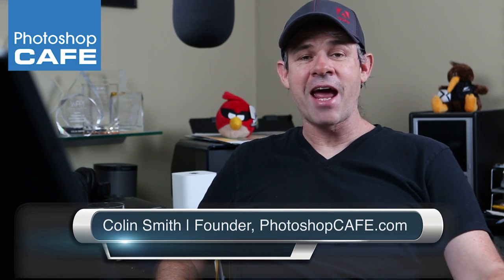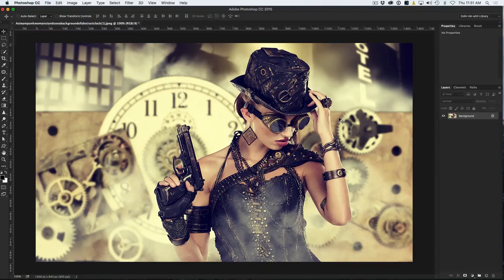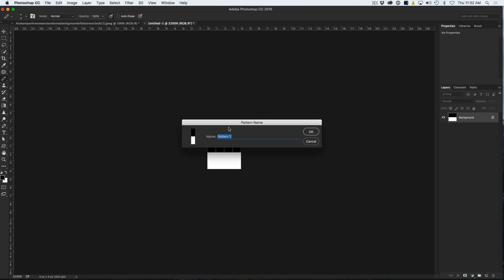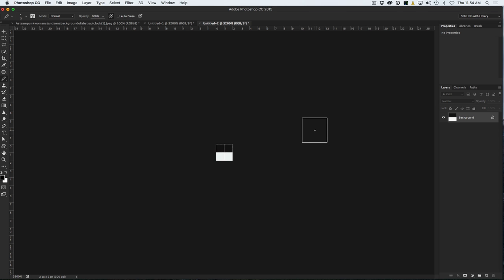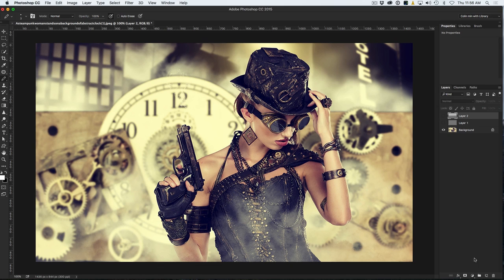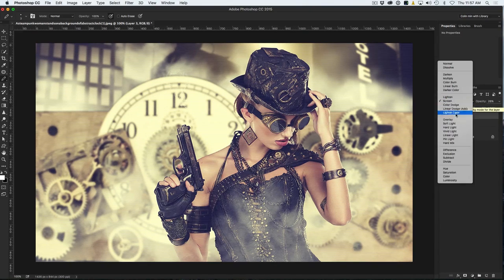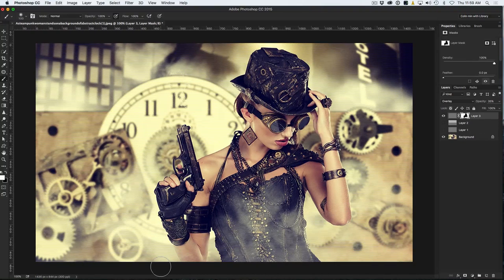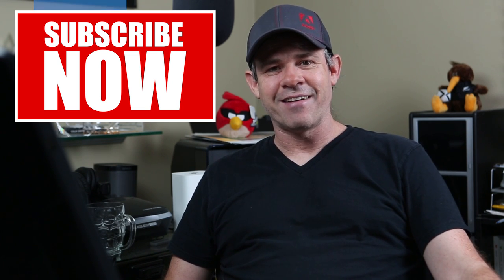HOW TO MAKE TV SCAN LINE EFFECT IN PHOTOSHOP TUTORIAL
Learn how to make an interlaced TV scan line effect in Photoshop. Free photoshop patterns included.